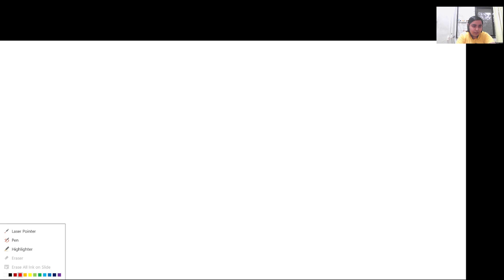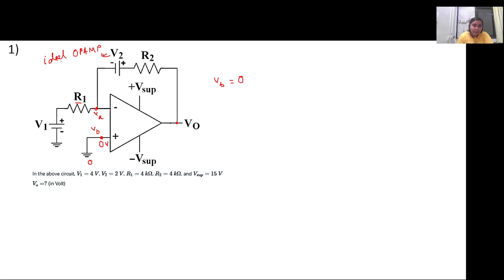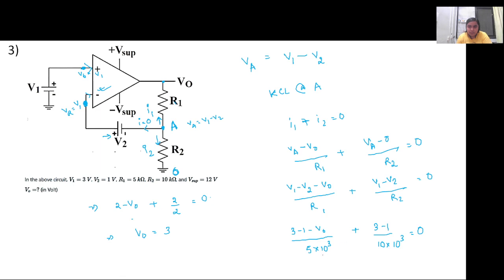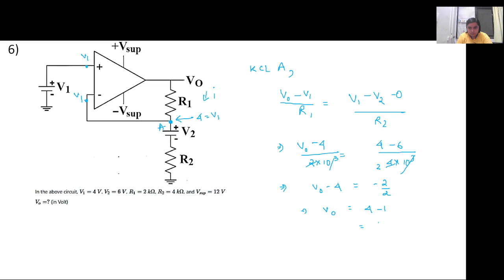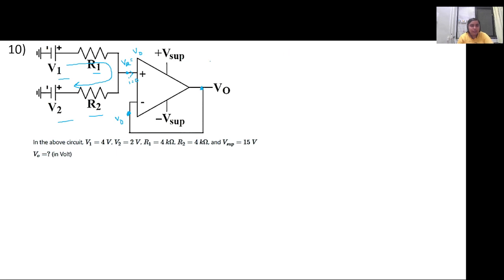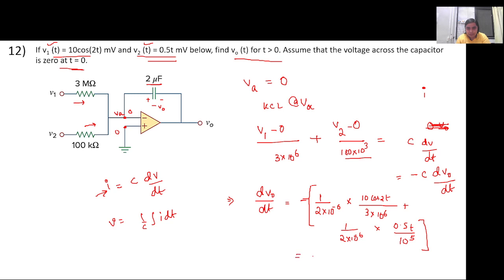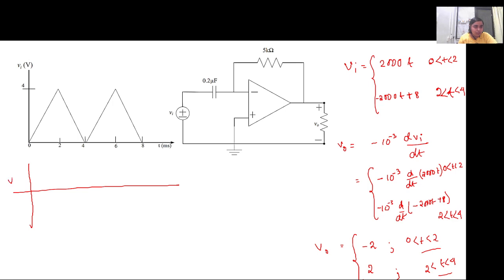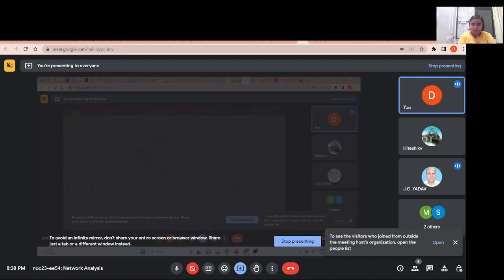Live interaction session Week-11 - noc23-ee54 Network Analysis course - NPTEL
Solving circuit based on OPAMP